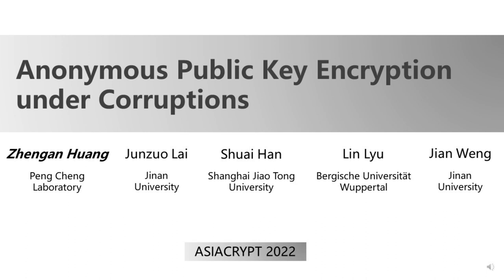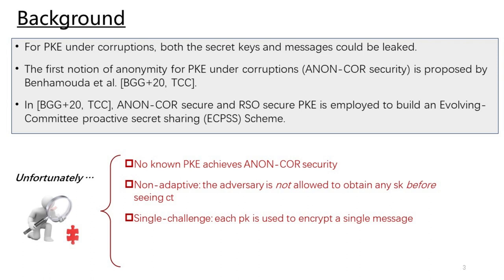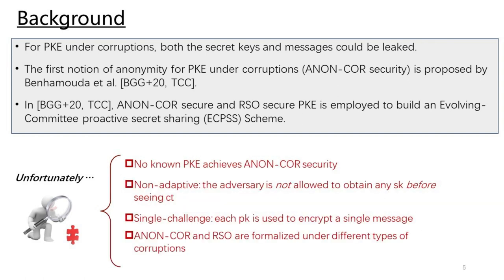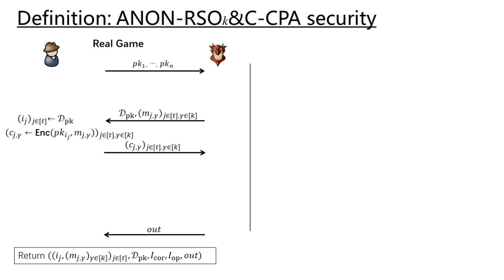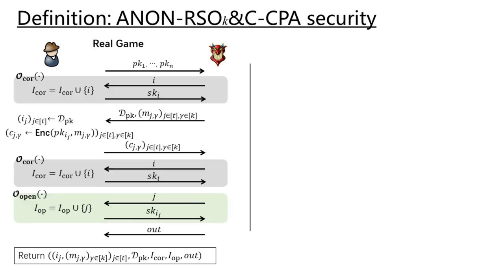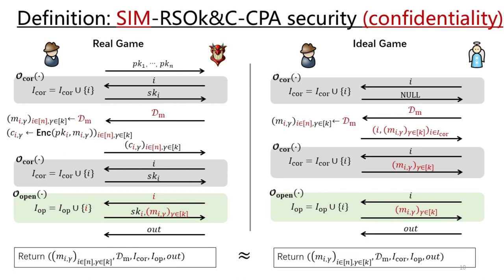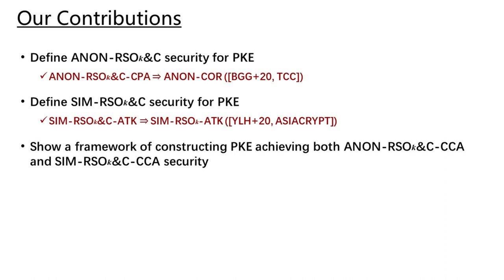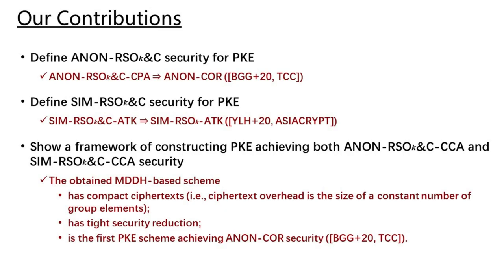Anonymous Public Key Encryption under Corruptions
Paper by Zhengan Huang, Junzuo Lai, Shuai Han, Lin Lyu, Jian Weng presented at Asiacrypt 2022